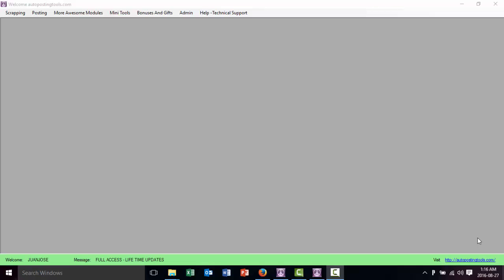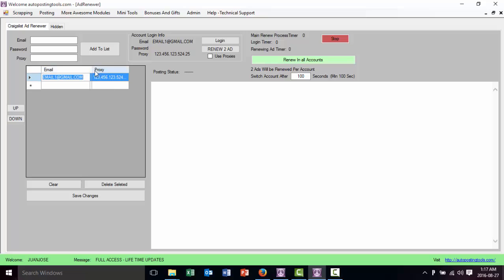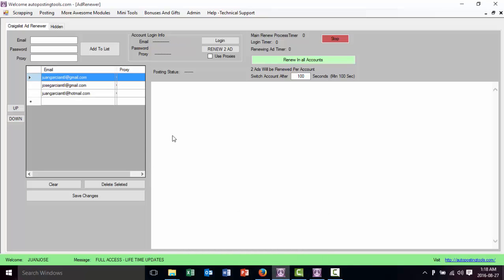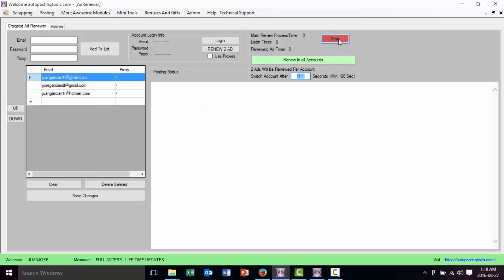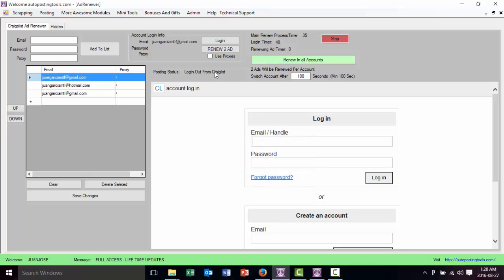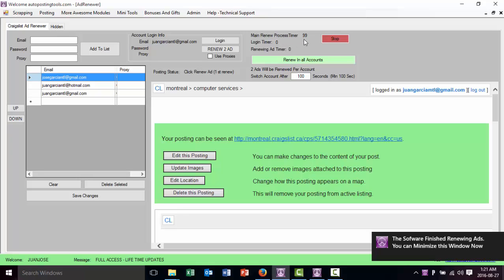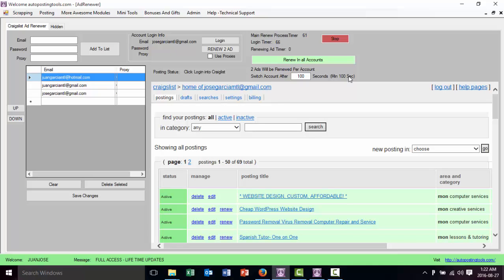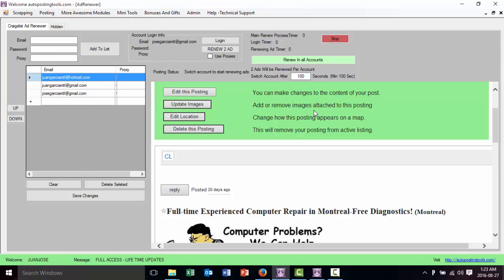Automatically Renew/Repost CraigsList Ads Every 48 Hours - Multiple Accounts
This new awesome software allows you renew your craigslist ads
based on the time that you chose, the software will login in your account
then it will renew 2 ads, and then it will switch to a different account
and renew another 2 ads, it will continue doing that until you stop it.
Welcome to the automation world.

Craigslist, renew this posting, internet marketing, real estate, marketing
craigslist, auto repost, auto renew, craigs list, craigslist.org, classified ads
how to, renew, craigslist ad
Auto Ad Renew, Auto Ad Renew Review
craigslist posting software, how to post on Craigslist, Classified auto poster
classified ad posting, post renew, craigslist ads renew